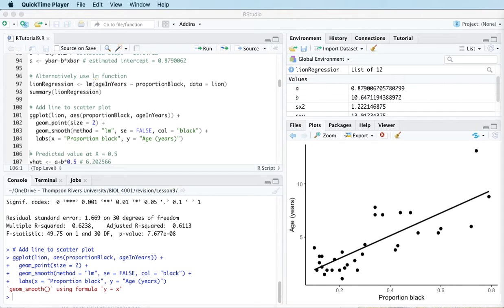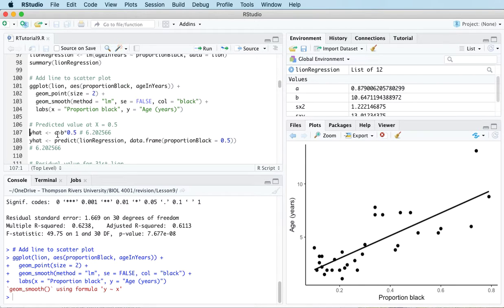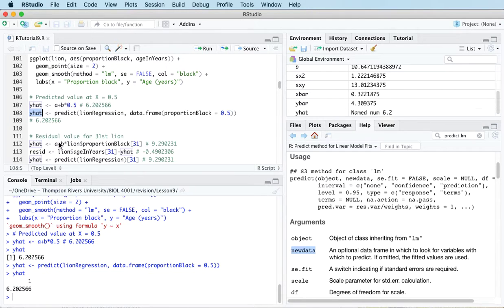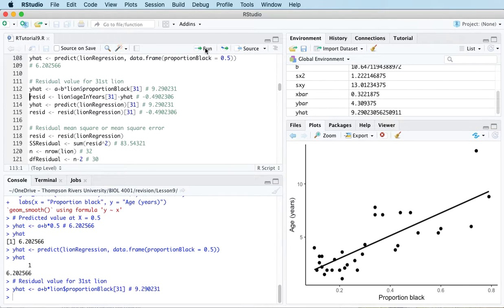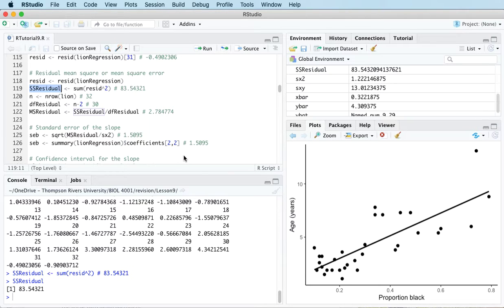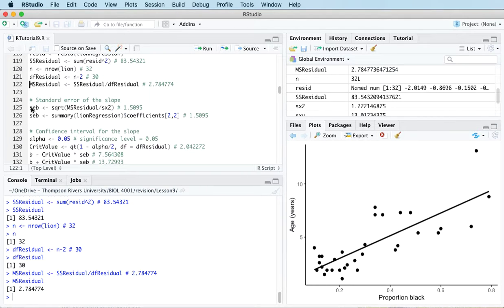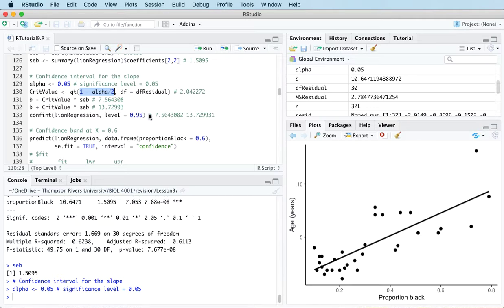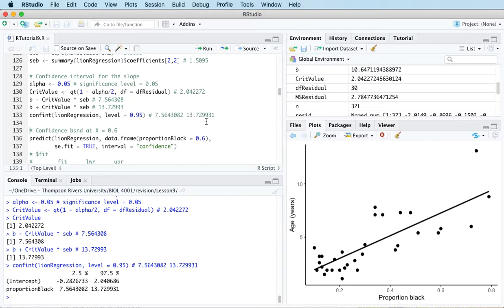9d: Simple linear regression predictions, residuals, and slope confidence interval